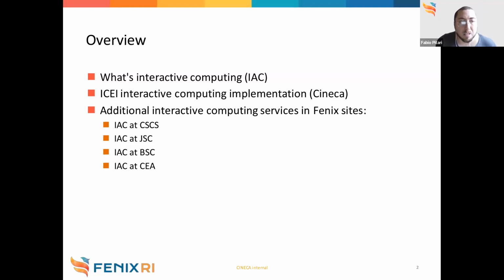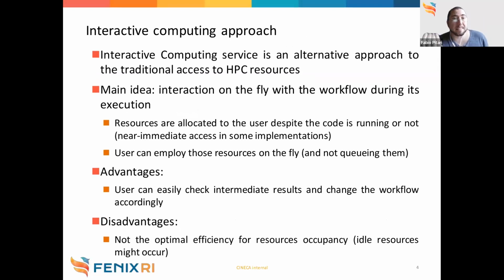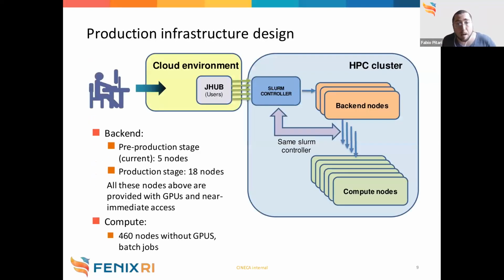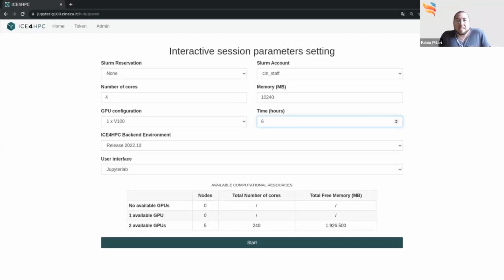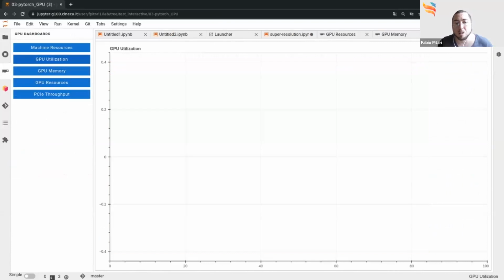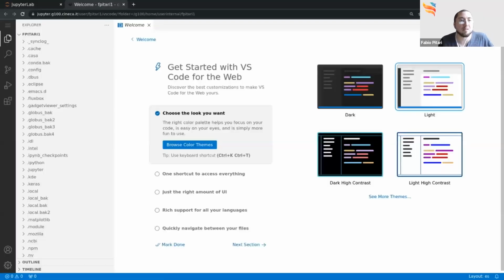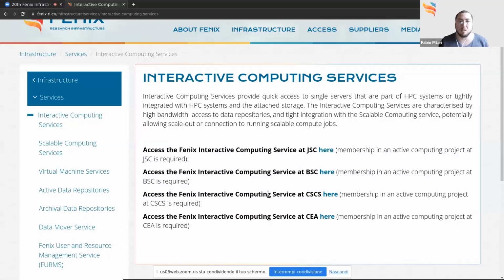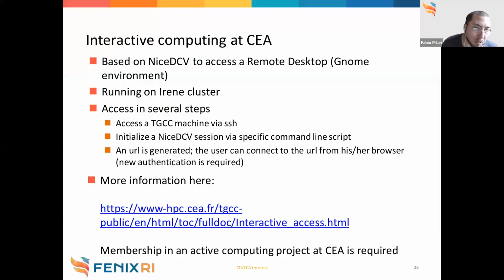20th Fenix Infrastructure Webinar "Interactive Computing Services in Fenix"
In this webinar, participants are introduced to the core principles of the Interactive Computing approach, highlighting its key distinctions from traditional methods of accessing computational resources. The session provides an overview of the Interactive computing services available across various Fenix sites, accompanied by a brief demonstration of the current implementation at CINECA, which is developed as part of the ICEI project.

Useful links